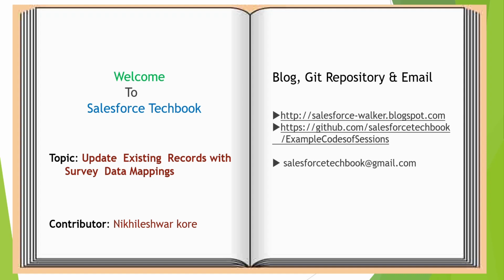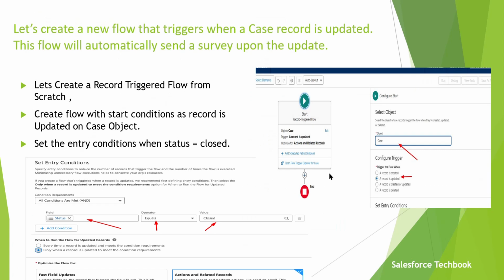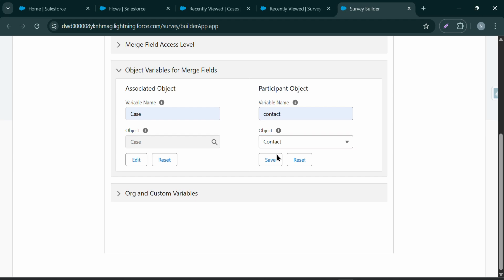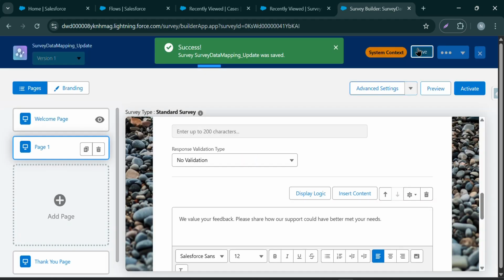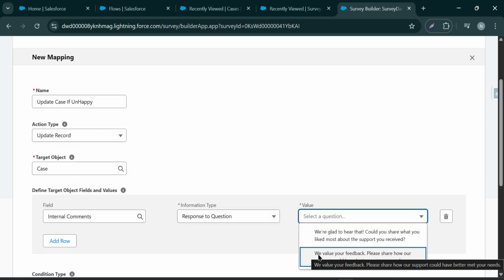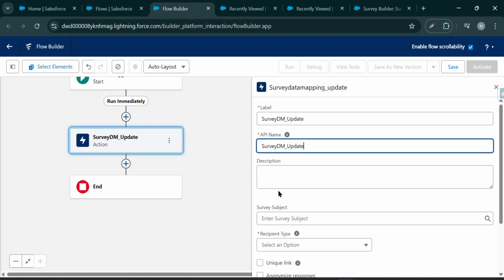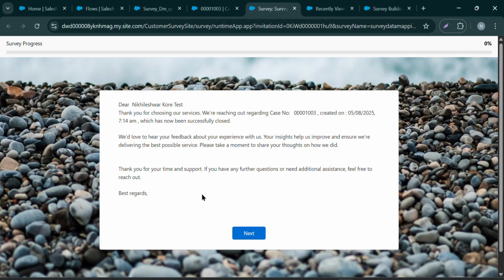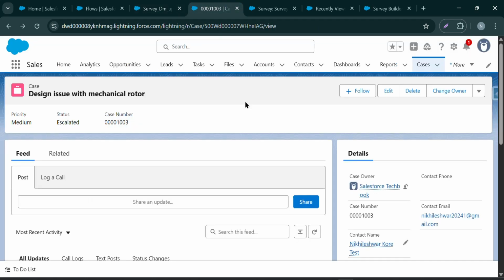Feedback Management (Part-15) (Update Records with Survey Data Mapping)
In this Video, We will learn how to configure Salesforce Feedback Management to automate customer surveys and update records dynamically. We'll cover setting up survey data mappings, automating invitations on case updates, personalizing surveys with associated fields, and using subjects & participants in flows.
Key Use Case Covered:
Trigger: When a Case status changes to "Closed," automatically send a Customer Feedback Survey to the related Contact.
Survey Questions:
How well did our customer representative handle your requirements? (Happy / Unhappy)
Data Mapping Logic:
If Happy: Update Case Description to "Customer is Happy" and add Case Comment Reason.
If Unhappy: Update Case Description to "Customer is not happy", add Case Comment , and change Case Status to "Escalated".